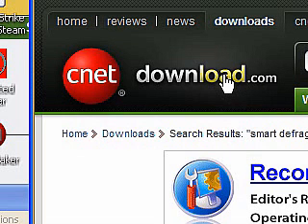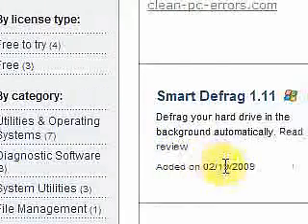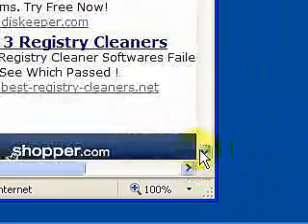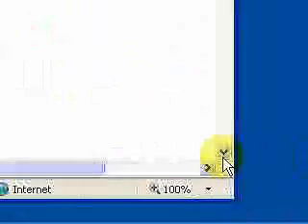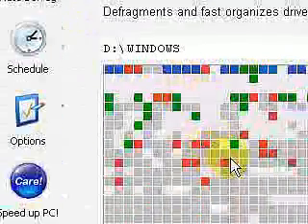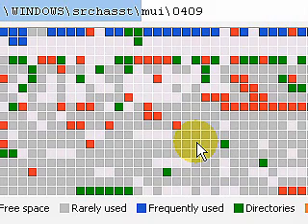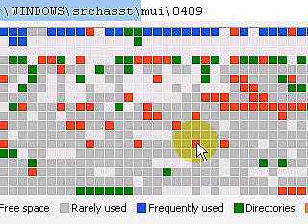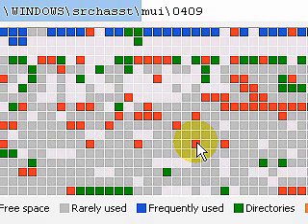A+ Computer Repair Training Course - Smart Defrag - Hard Drive Defragmenting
Hard Disk Smart Defrag.  This segment discusses using Smart Defrag hard disk utility.